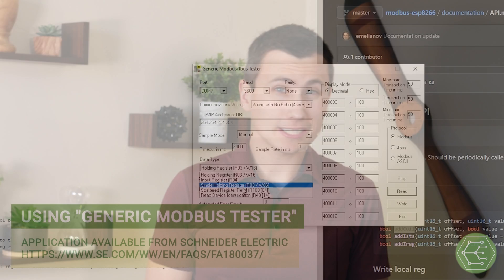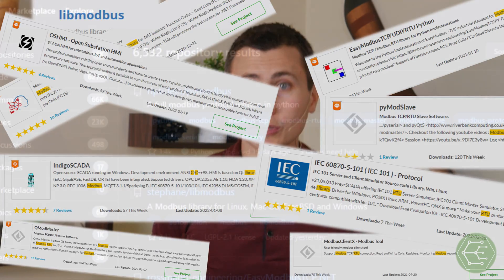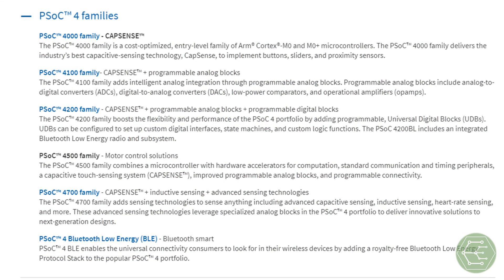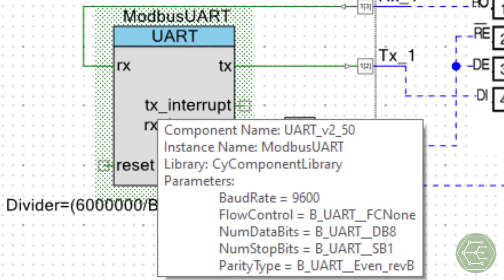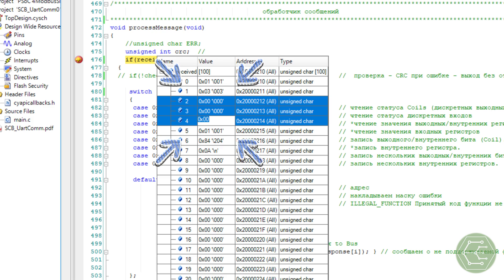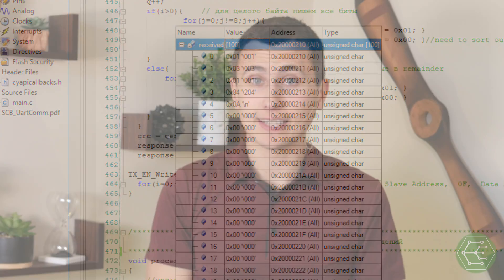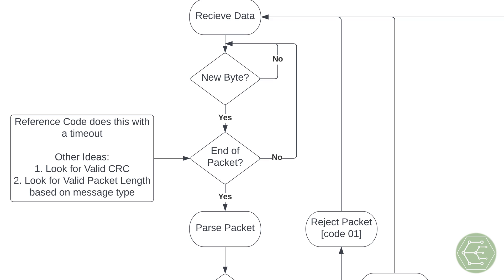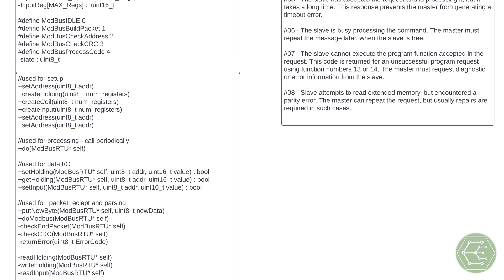Choosing a C-Based Modbus Library… and making it work | MOT14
Integration is hard. Combining hardware and software to function as a system is one of the most challenging routine engineering problems. Today was not the day, but we’re sharing some of the steps I took to develop some code and gain a deeper understanding of Modbus.

Do you have experience with Modbus or a favorite library?

Motor Module (130RPM)
Motor Module (600RPM)

0:00 Introduction
0:45 Software Woes
1:50 Information Overload
2:35 PSOC4 subtle feature differences
3:40 Software UART Glitches
4:30 General Modbus Disfunction
5:35 TLDR New Modbus Library
10:00 Conclusion